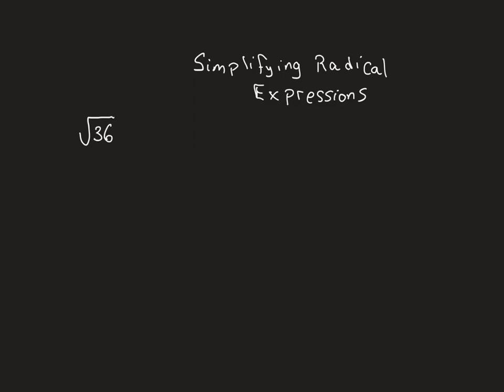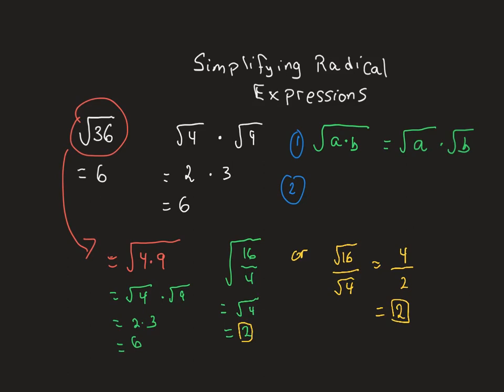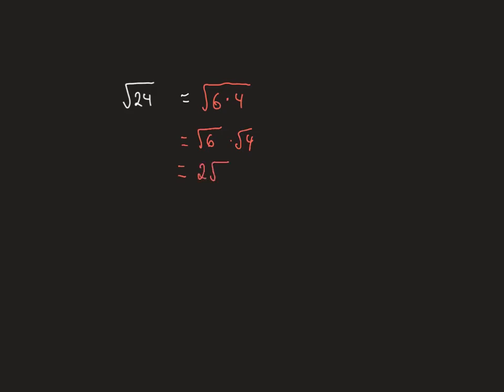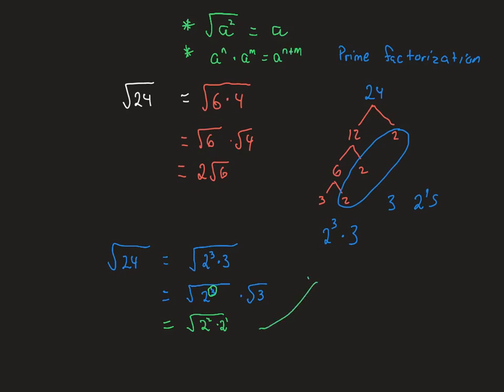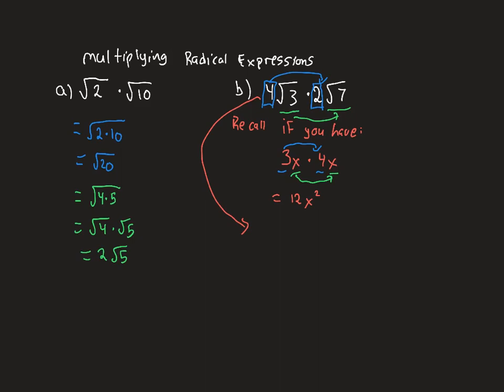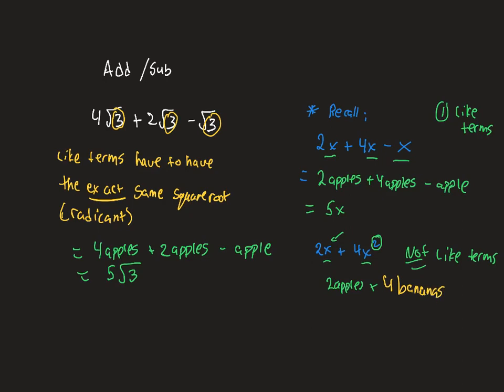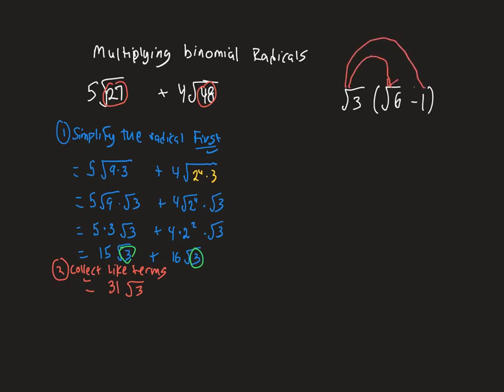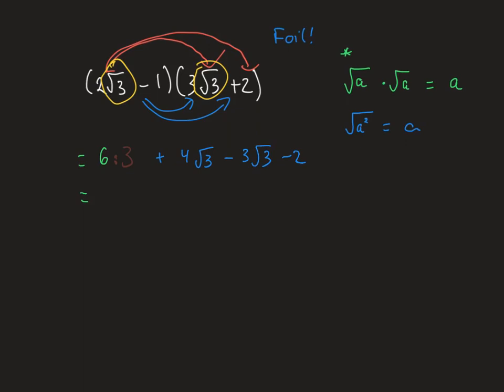Simplifying radical expressions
Good day ladies and gentlemen. In this video we look at simplifying radical expressions, as well as multiplying and adding and subtracting them. Sorry for the long ness of the video, seem to have crammed a lot of concepts into this one! I may revisit it later and split it into individual videos on their concepts but until than I hope it helps!